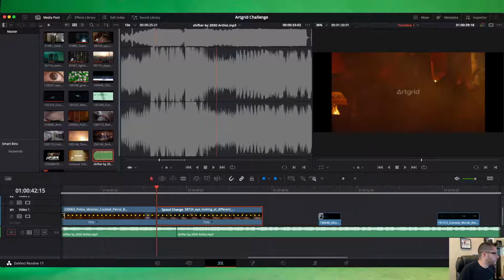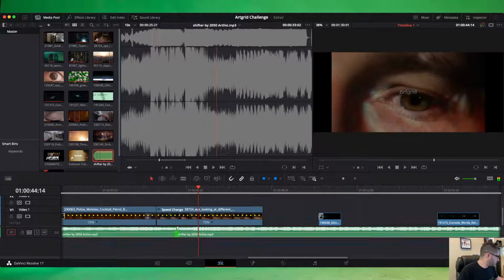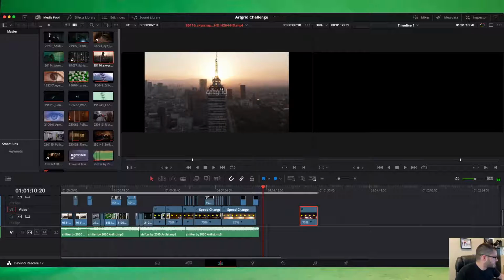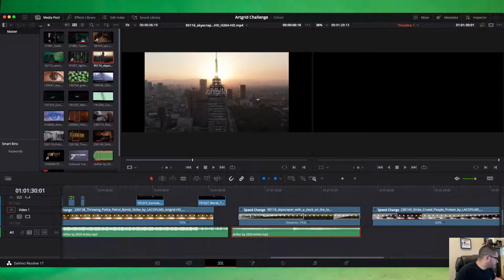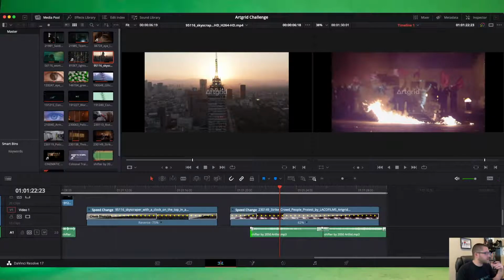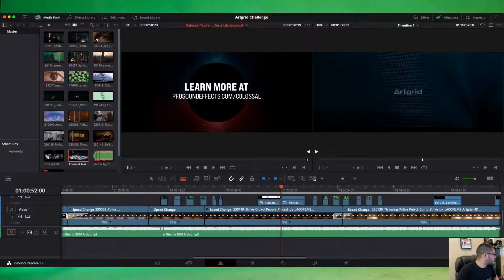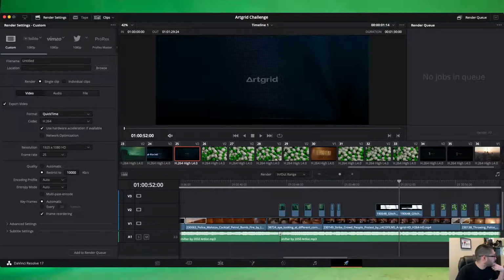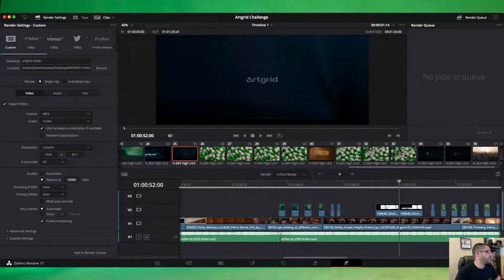How to Edit a Hollywood Movie Trailer AGeditchallenge "Artgrid X Artlist Challenge" Pt. 3 STORY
"Bluray 4K & DVD Releases EVERY WEEK"

► Youtube.com/giojov
► Twitter.com/giojov